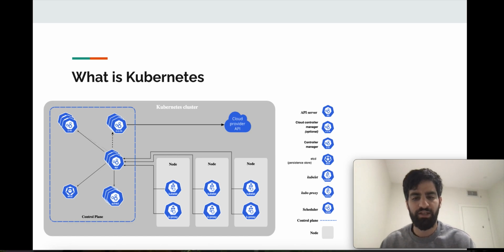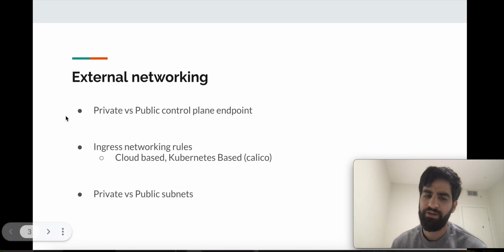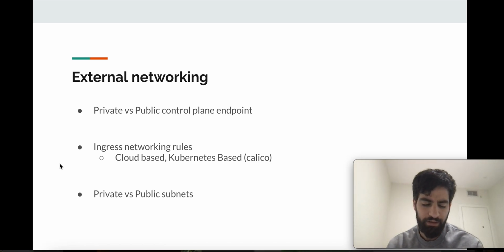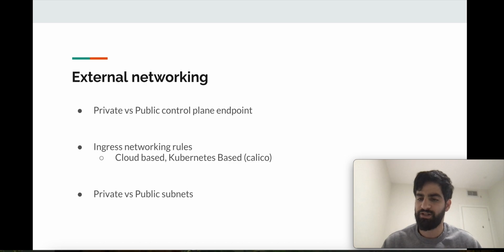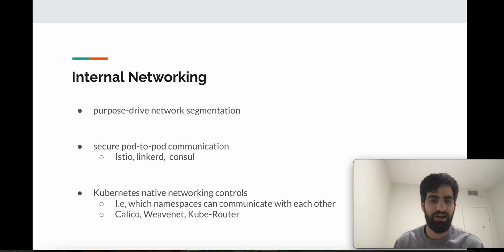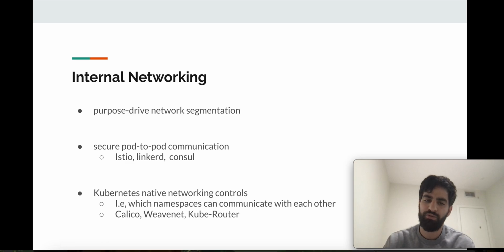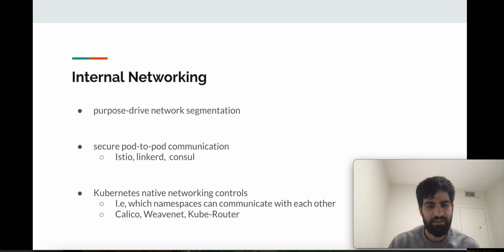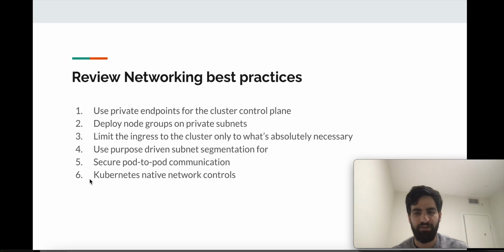Securing Kubernetes Part 1: Networking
Basics of the best practices for securing your Kubernetes environments